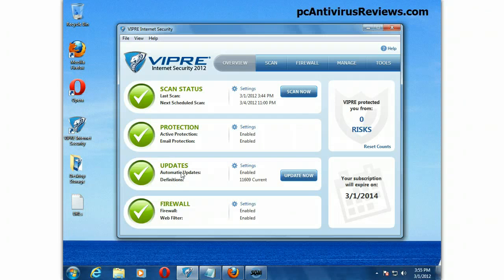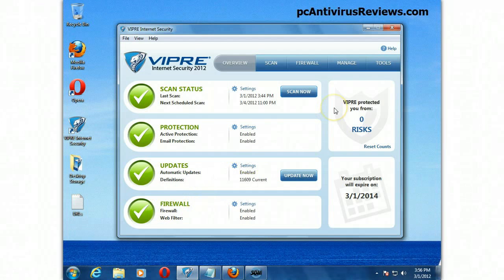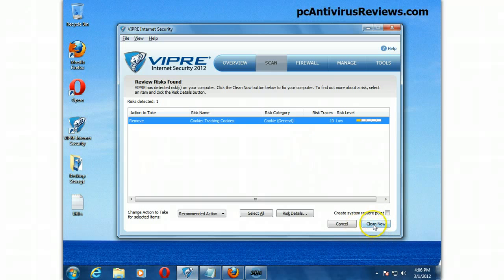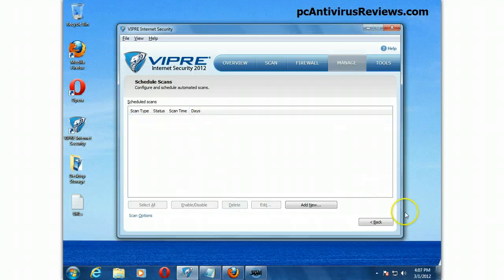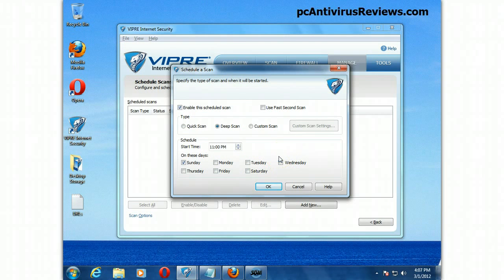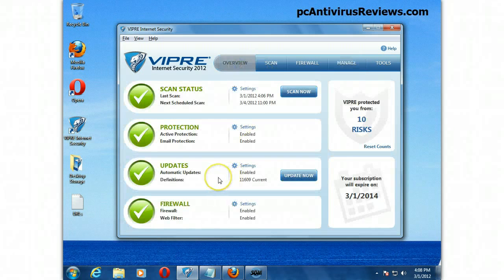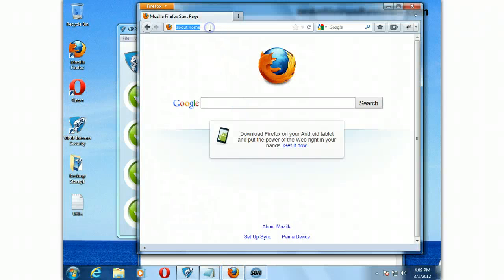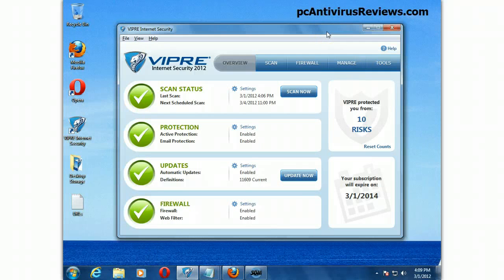VIPRE Internet Security 2012 Review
Review of VIPRE Internet Security 2012. See manual scanning, scheduling a scan, updating, and virus testing. for full 2012 antivirus software and Internet security reviews.